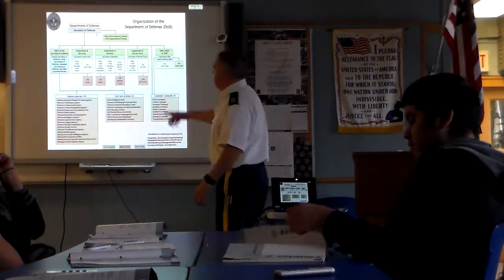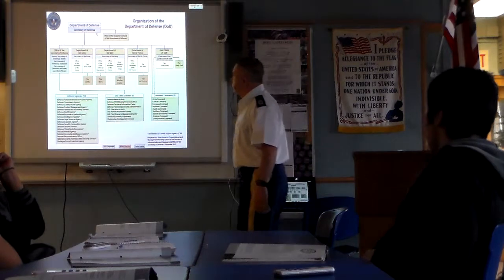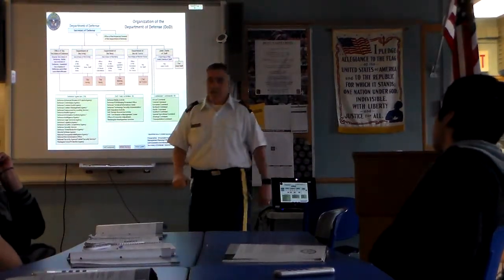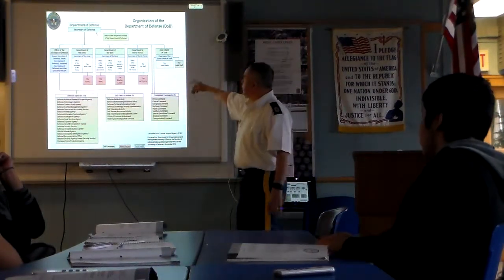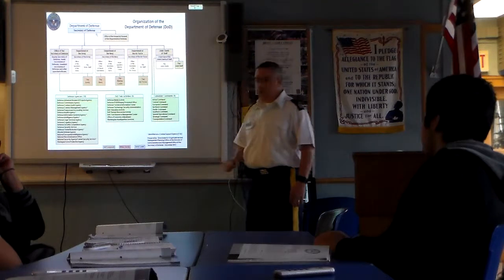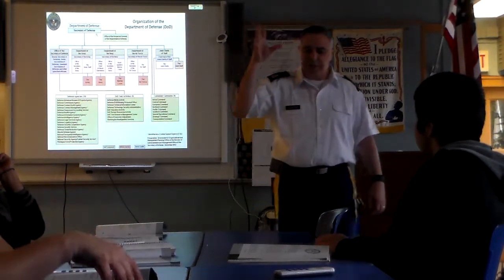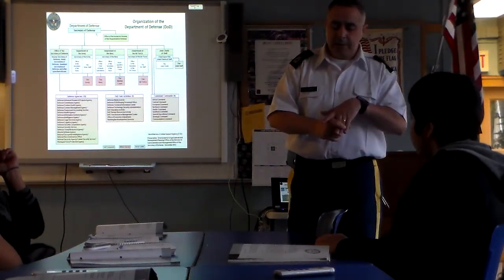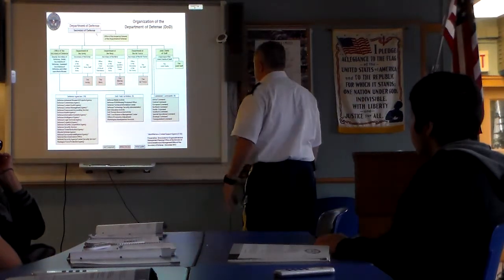Tess 808 Practicum JMVillalobos Nov 15